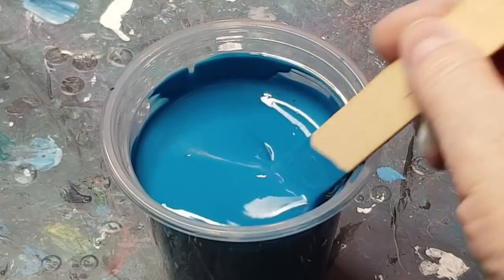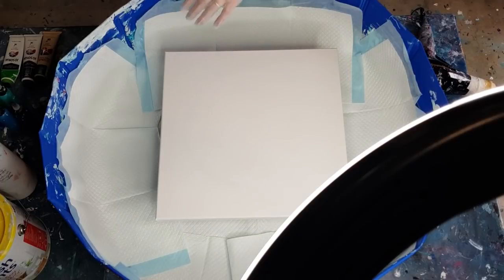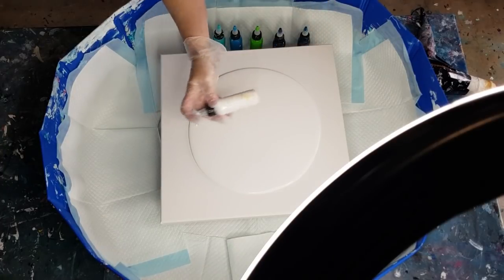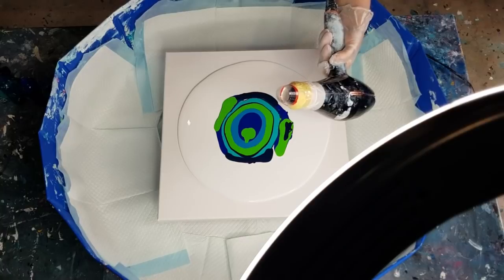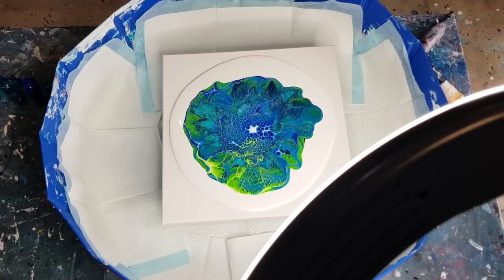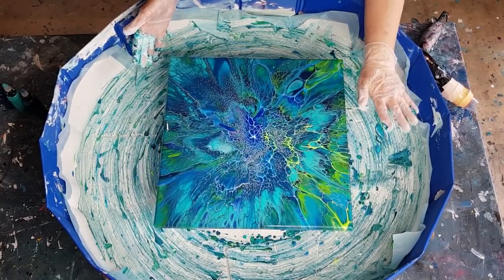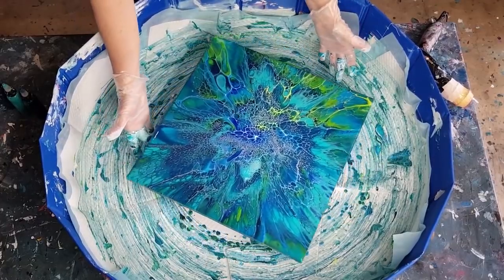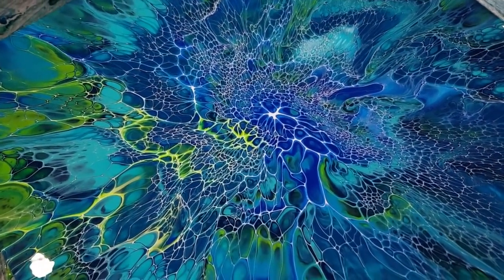#706 How To Check Paint Consistency For This GIANT Sheleeart Bloom In Blues And Greens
Sheleeart Bloom
I use white,  low sheen house paint for my pillow. My PM is a mixture of untinted low sheen house paint with Jo Sonjas gloss varnish and Polycrylic. I use 2 parts of this PM to 1 part Jo Sonjas paints. My CA is 3 parts Floetrol to 1 part Amsterdam Titanium white.